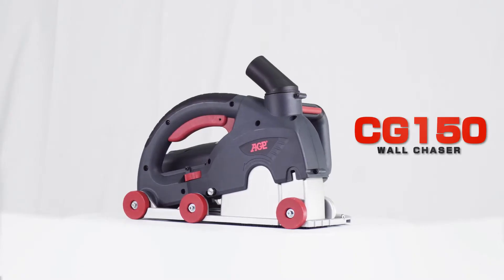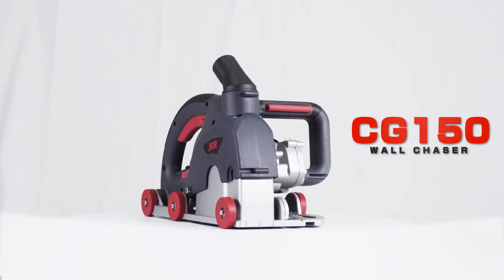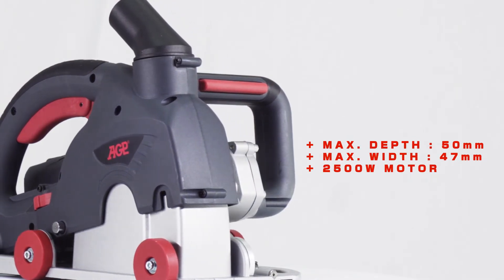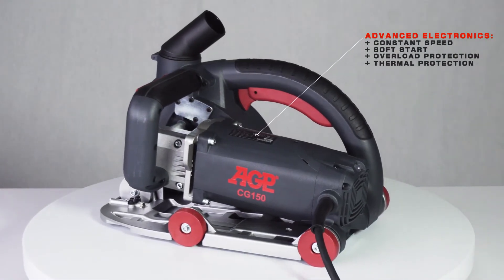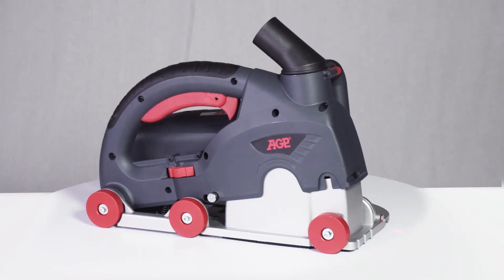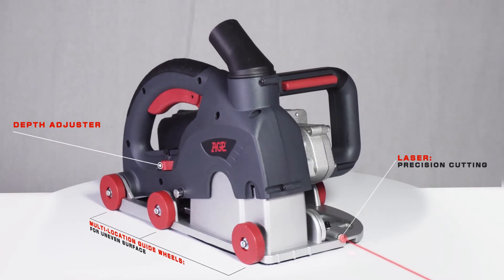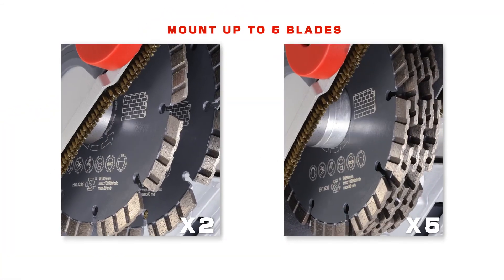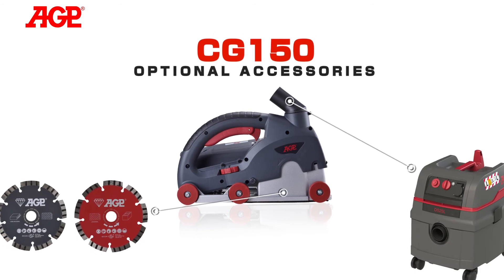AGP【CG150 Wall Chaser】Product Overview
★ AGP【CG150 Wall Chaser】
A powerful wall chaser with a maximum depth of 50 mm and cutting width up to 47 mm. Features an optional efficient guide rail system.

★ Product Information
Power Input｜
Voltage / Frequency｜
No Load min-1｜ 6500
Max. Blade Diameter｜ Ø150 mm
Blade bore size｜ 22.23 mm (7/8")
Max Depth of Cut｜ 50 mm
Max Channel Width｜ 47 mm
Cut to Ceiling｜ 25 mm
Cut to Edge｜ 28 mm
Soft Start / Overload Protection｜ With
Thermal Protection｜ With
Constant Speed｜ With
Dimensions (LxWxH)｜ 365 mm x 220 mm x 288 mm
Weight (Without cable and blade)｜ 7.2 kg (15.84 Lbs)

★ Learn more about the【CG150 Wall Chaser】